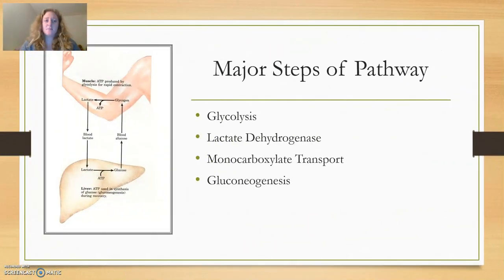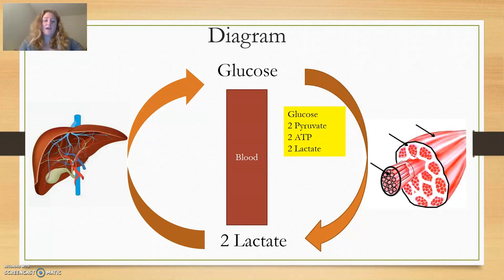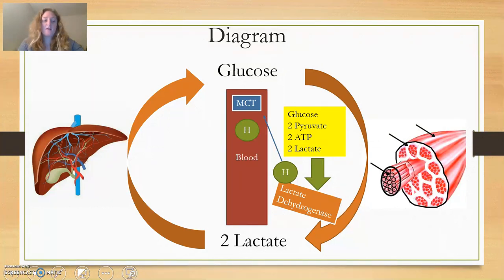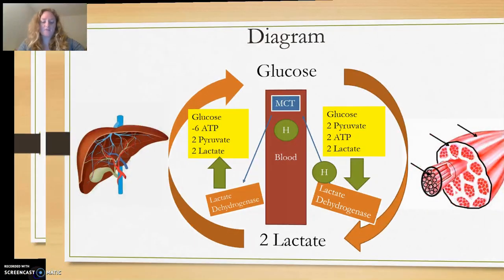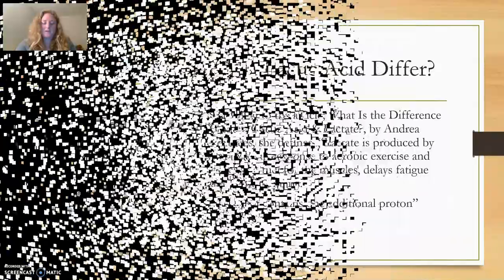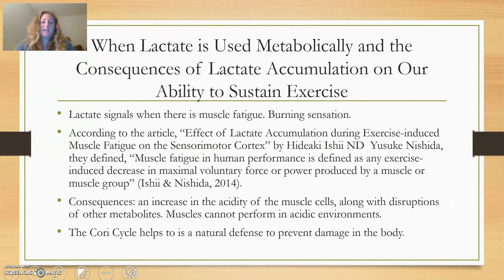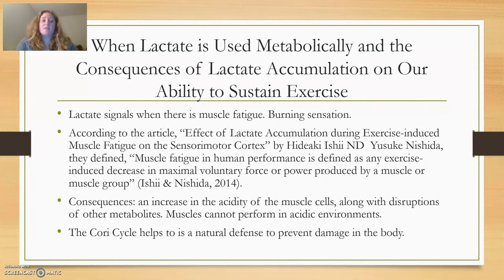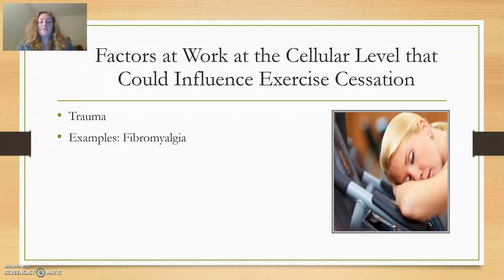Cap 2 Fate of Lactate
For my KIN 516 class at Cal Baptist University. Enjoy!